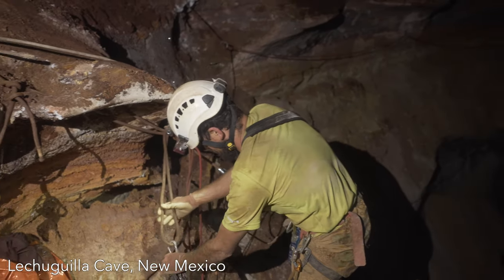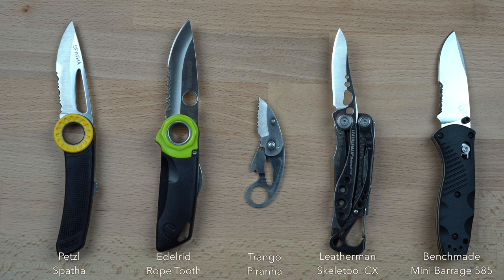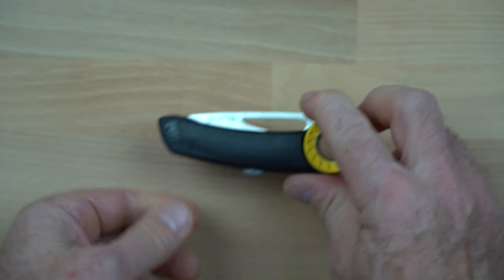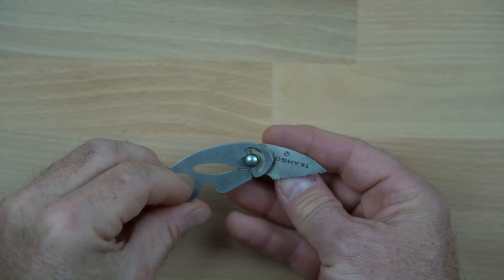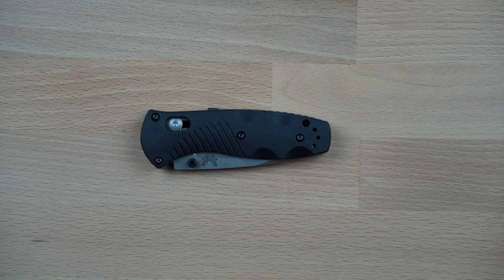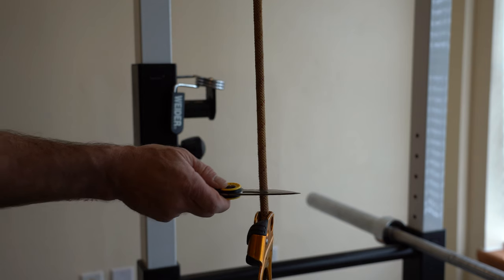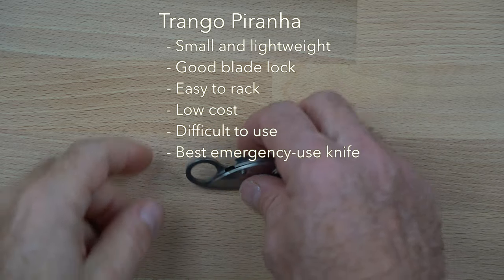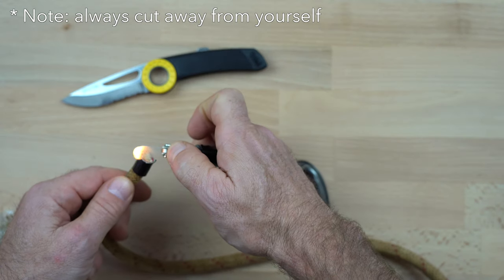Knives for Caving - Petzl, Edelrid, Trango, Leatherman, Benchmade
This is a short review of several knives designed for either climbing or caving.

Petzl Spatha
Edelrid Rope Tooth
Trango Piranha
Leatherman Skeletool CX
Benchmade Mini Barrage 585